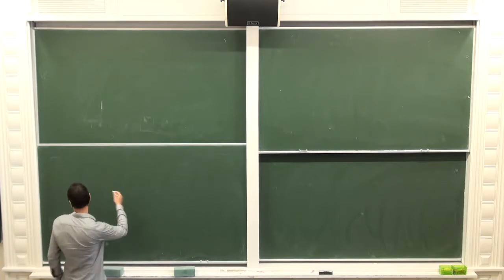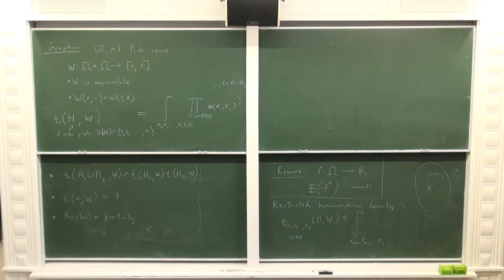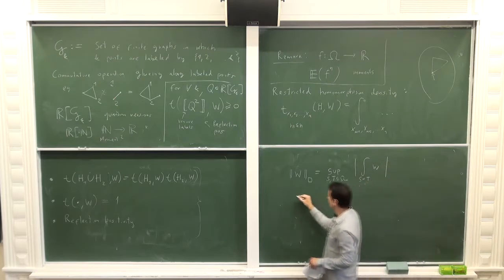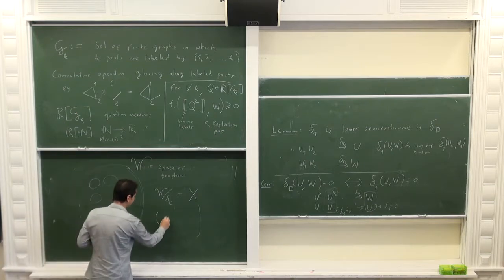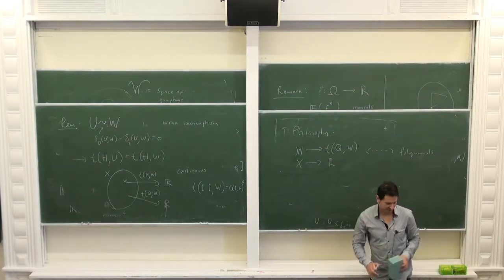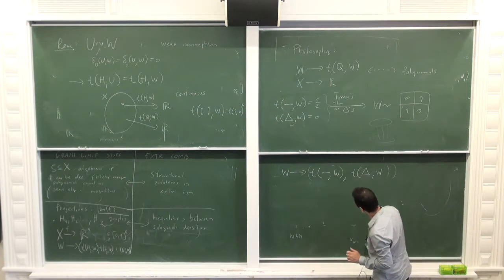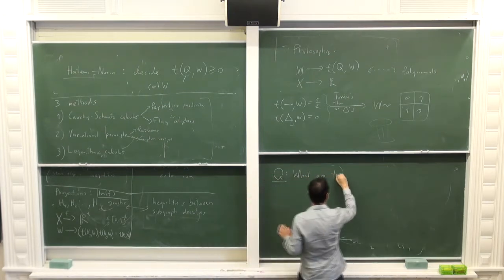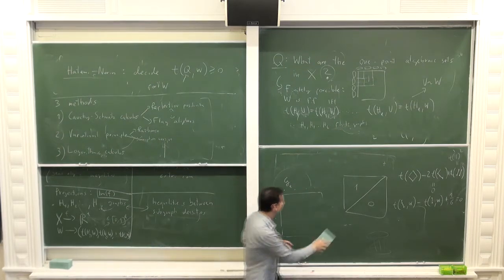Balázs Szegedy - Limits of dense graphs II.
Balázs Szegedy: Limits of dense graphs II. Quantum graph, reflection positivity, finitely forcible graphon.